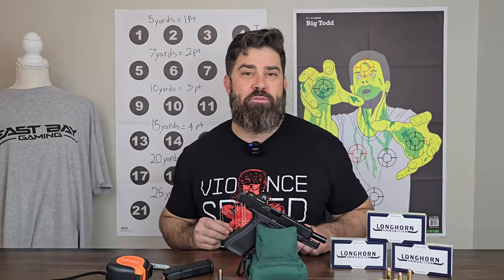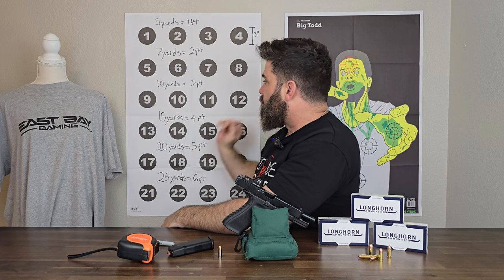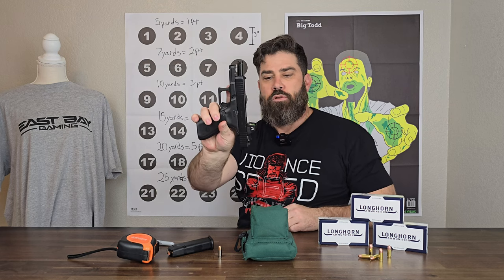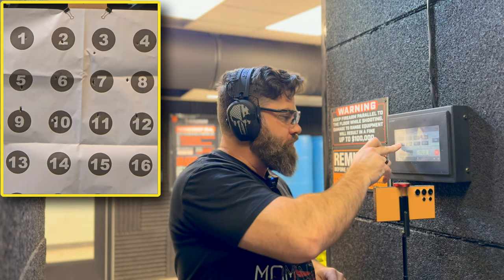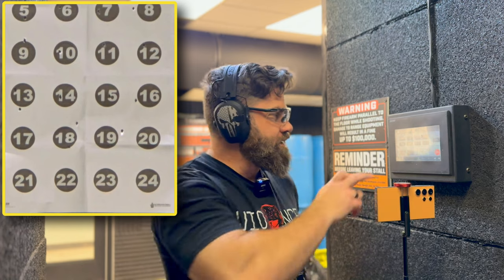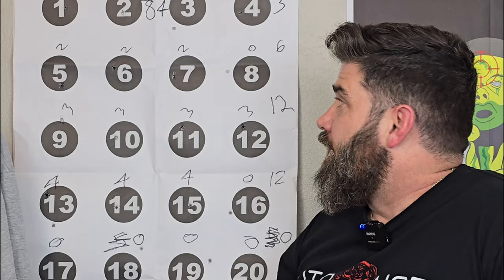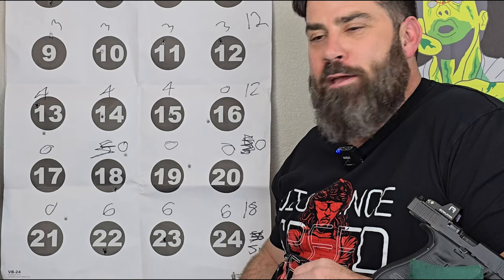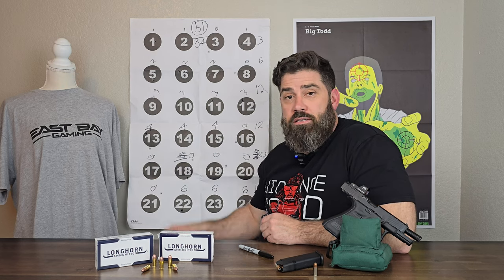Pistol Drill to Improve Long Range Accuracy (5-25 Yard Dot Drill) | Can You Beat My Score?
🎯🔫Do you want to become more accurate with your pistol at long range? Do you own a glock sig smithandwesson springfieldarmory hk colt hipoint canik cz staccato or some other type of modern pistol but are embarrassed with your long range accuracy ? Look no further than Nicholas Rogers with the bigtimberlodge showing you one of the best pistol drills to practice that is guaranteed to not only make you a better shooter but also put a smile on your face. The 5-25 yard dot drill will help you with your total pistol mechanics of handling your firearm for those difficult long range shots.

🔥🎯Can you beat Nicholas Rogers at this dot drill. He scored a 51/84 possible points while hitting the 3" 25-yard targets 3 out of 4 times with his glock47 mounted with a gowutar

💲Products Seen in Video:
🎯Target used in video:

Chapters:
00:00 Intro
00:46 Dot Drill explained
02:52 Running the Dot Drill at the Range
06:07 My Dot Drill Score to Beat
08:45 Challenge to my Viewers/Outro